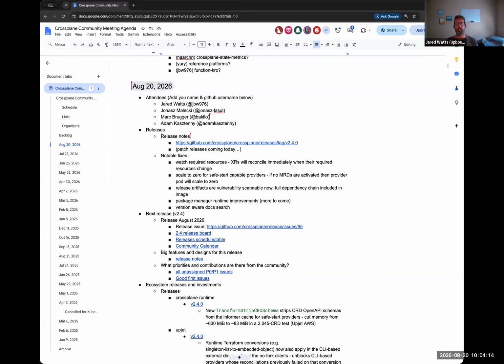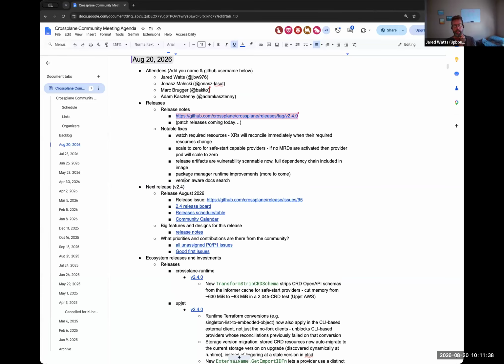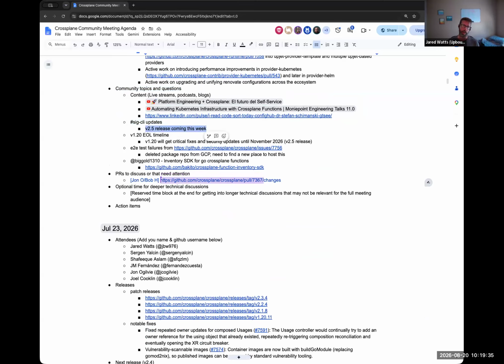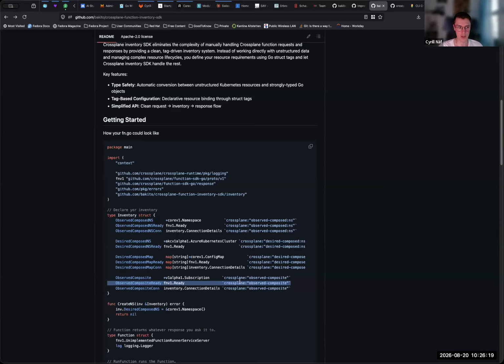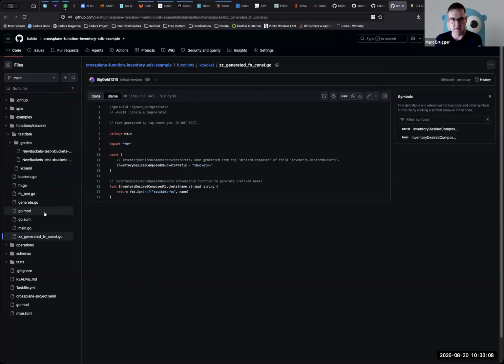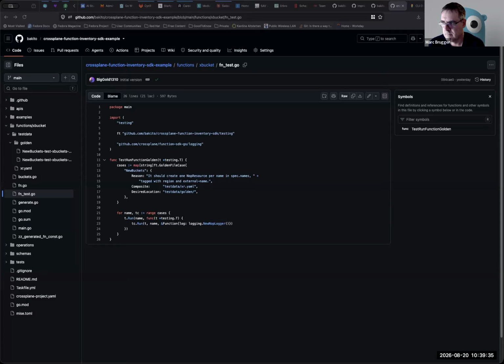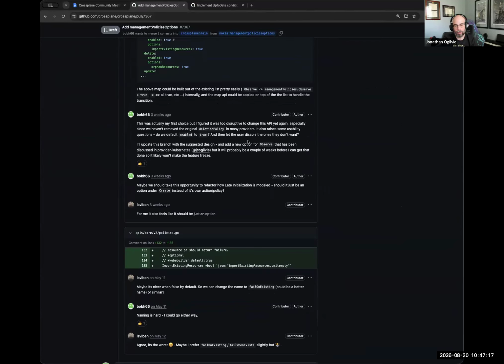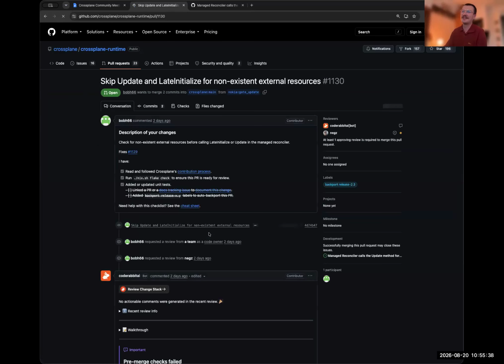2026-08-20 Crossplane Community Meeting